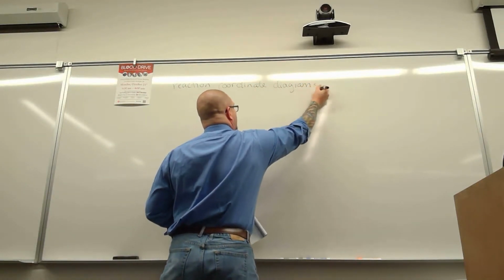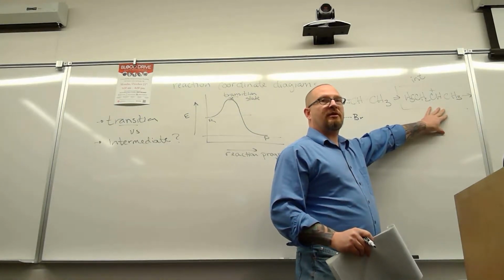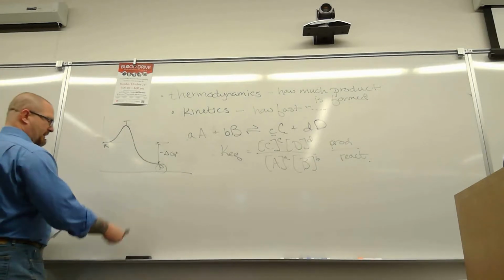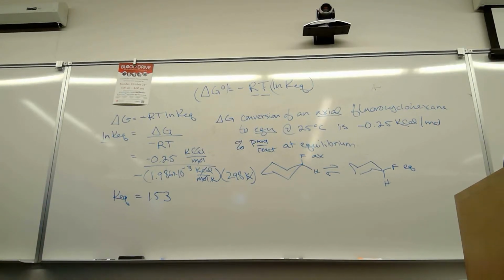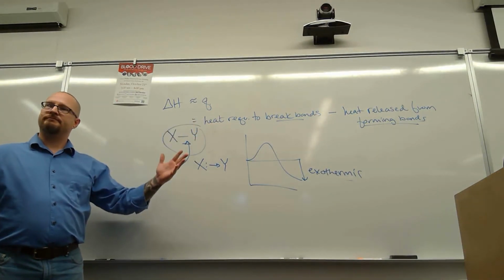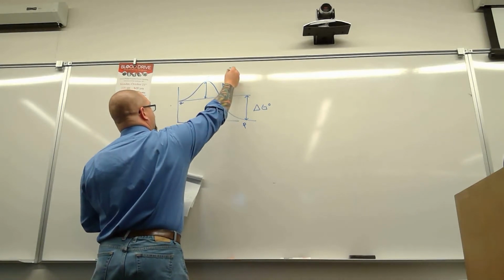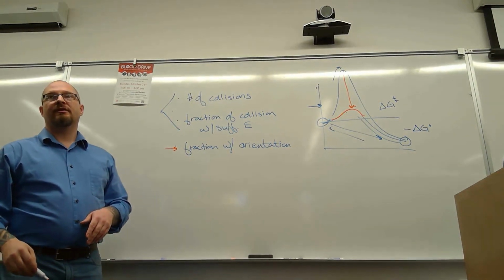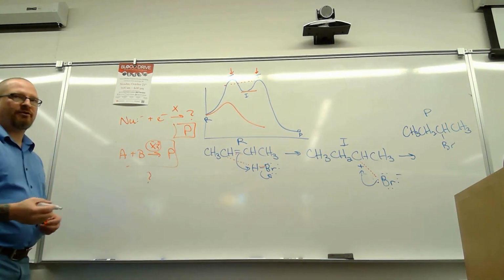OChem I lecture 8 - 10072019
finishing chapter 5